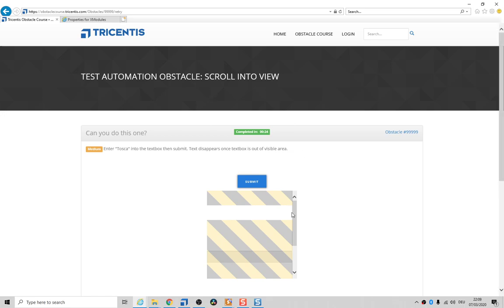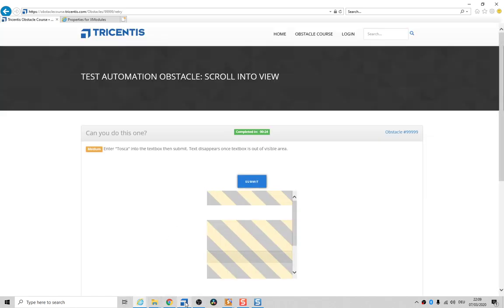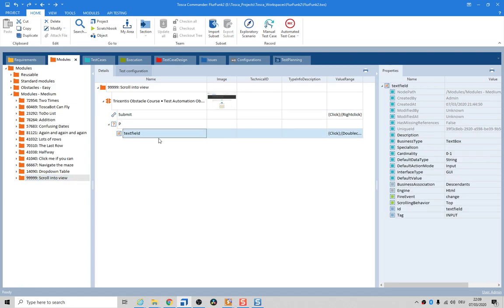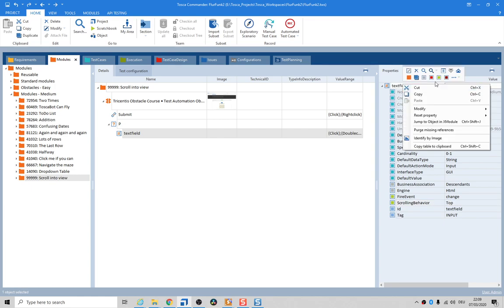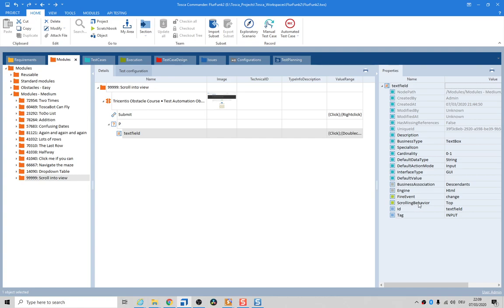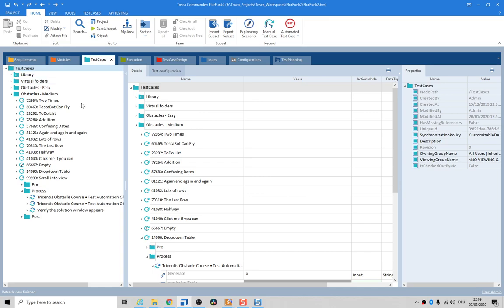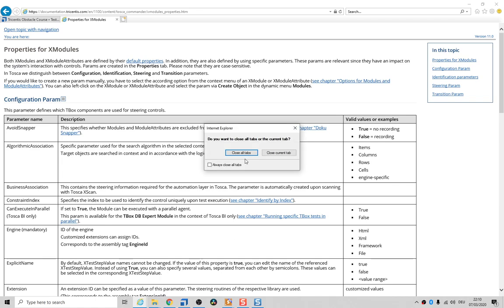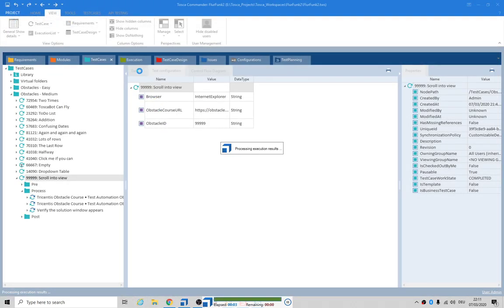Tosca Tutorial | Scroll into view | ScrollingBehavior | Scrolling Behaviour